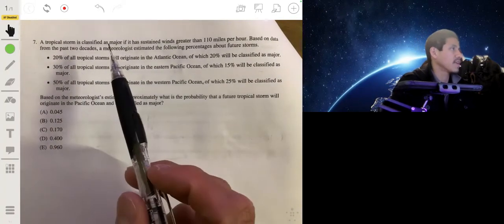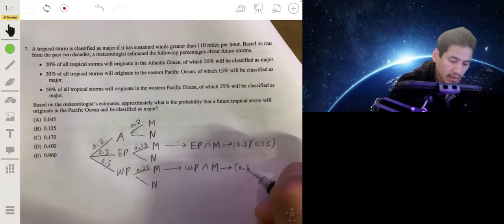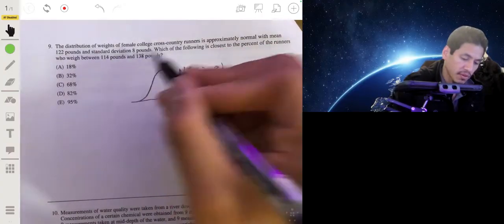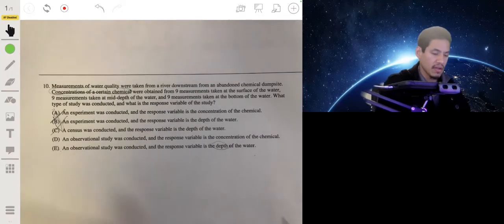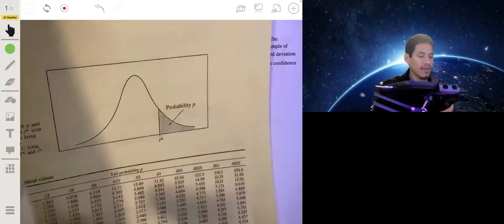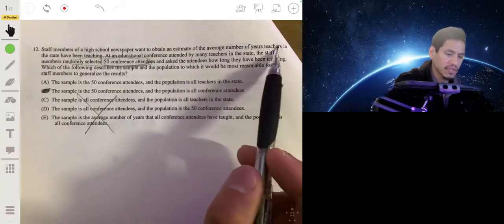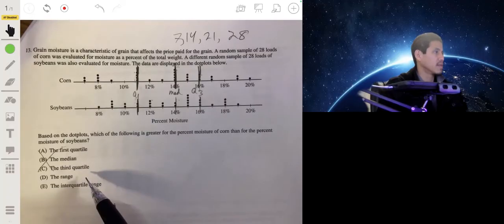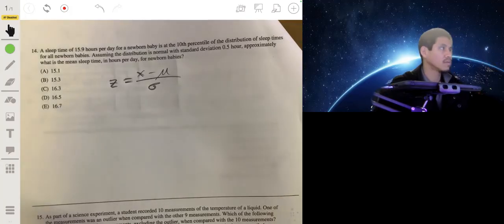2017 AP Statistics Exam Multiple Choice Questions #7-13